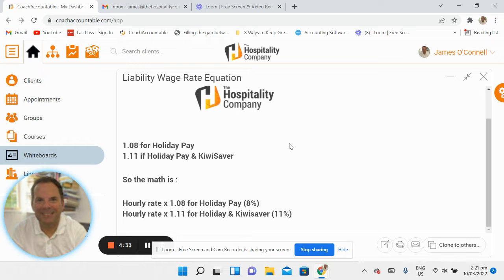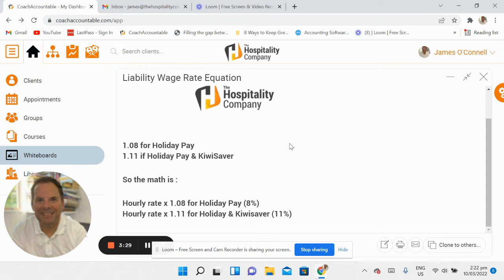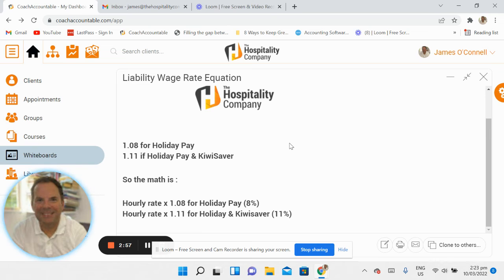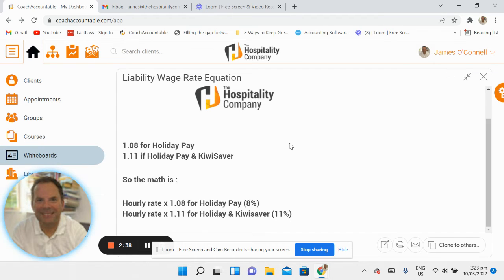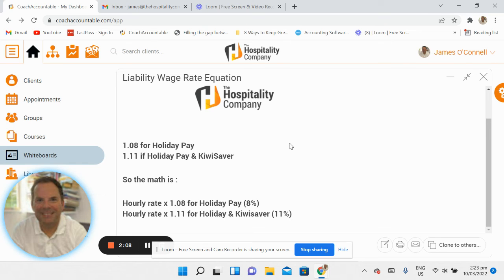Liability Wage Rate Equation Training Video